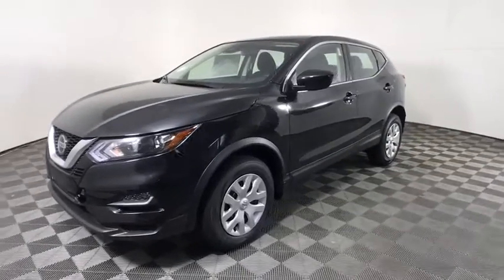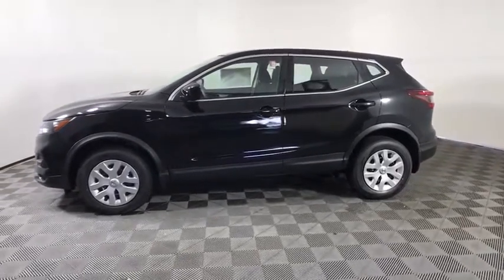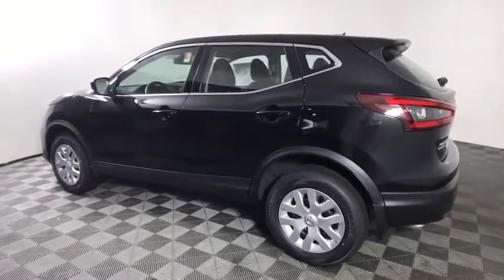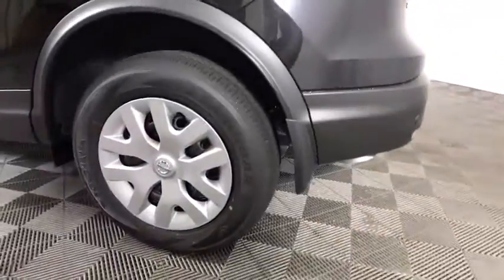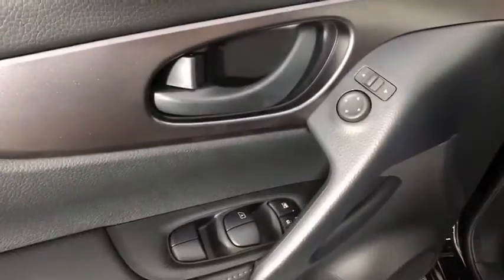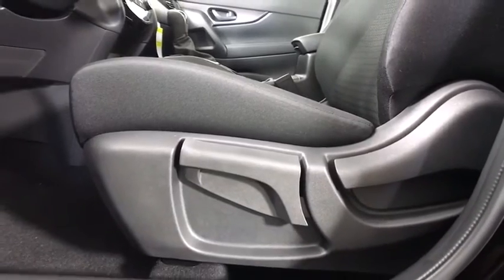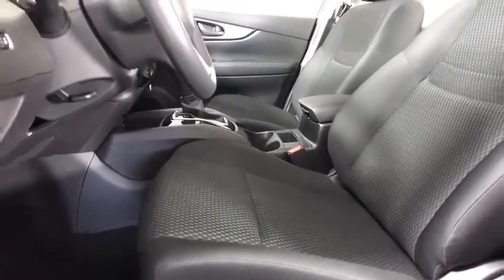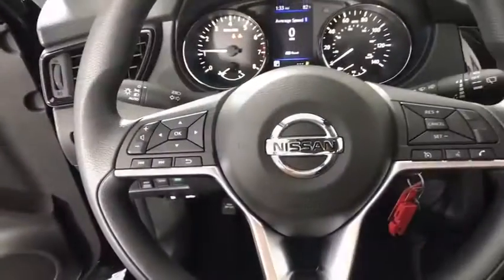2020 Nissan Rogue_Sport Albany, Colonie, Latham, Johnstown, Glens Falls, NY N20R0896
Magnetic Black Pearl New 2020 Nissan Rogue_Sport available in Albany, New York at Destination Nissan. Servicing the Colonie, Latham, Johnstown, Glens Falls, NY area.

Destination Nissan
770 Central Ave